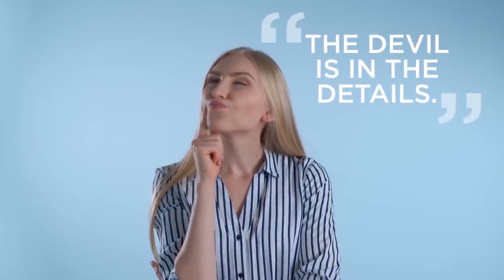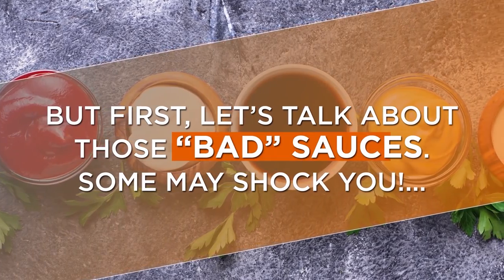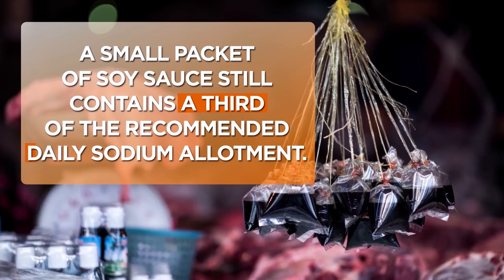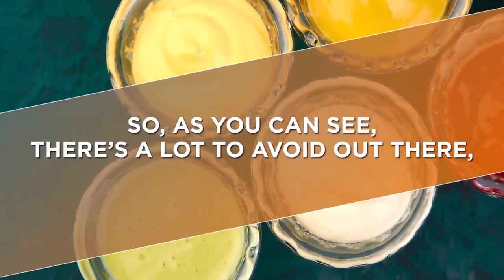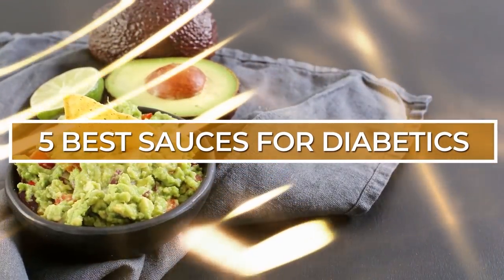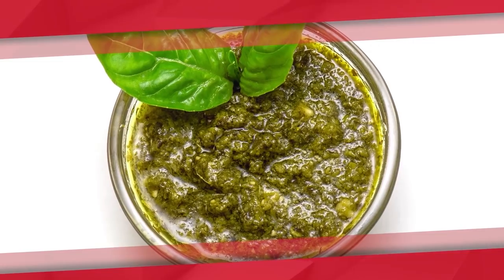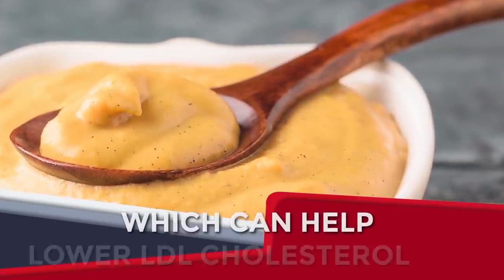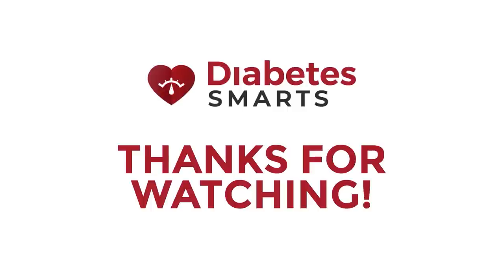5 Worst and Best Sauces For Diabetics (Some May Shock You!)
Which sauces can turn a healthy meal into a calorie overload?
Sauces can make or break a meal, and they can offer positive nutrition or change that healthy salad into a glycemic nightmare.

1) You may think that ketchup, derived from tomatoes, is a healthy choice.  But most brand-name varieties are loaded with added sugar, preservatives, and many contain high fructose corn syrup.

2) Liquid aminos is a soy sauce alternative that's not loaded with sugar or calories, but it has an extremely high sodium content.  This can affect heart health, and so it may not be a great choice for people suffering from diabetes.

3) Soy sauce, like liquid aminos, won't typically impact glucose levels, but it contains even higher concentrations of sodium.  Thus, it can be hazardous to heart health.

4) Store-bought vinaigrettes and balsamic salad dressings sound healthy, but most brand-name versions tend to have large quantities of added sugar.  They may also be treated with unhealthy chemicals, like caramel color and corn syrup.

5) Store-bought creamy salad dressings can also be overloaded with added sugar, corn syrup, preservatives, and can be high in sodium.

6) Avocado sauce can carry over the many health benefits of avocados.  You can easily make creamy avocado sauce at home.

7) Vinegar is low in calories and carbohydrates.  Homemade vinaigrettes are a combination of vinegar and olive oil - both of which can offer antioxidant and glucose-lowering benefits.

8) Pesto sauce is a combination of healthy ingredients -  olive oil, basil, pine nuts, parmesean and garlic.  This sauce is low calorie and low carbohydrate, which supplying a variety of beneficial nutrients.

9) Whole grain mustard is low in carbs and fat, and mustard seeds are loaded with beneficial nutrients.

10) Salsa comes in many unique varieties, and all contain healthy vegetables and fruit juices.  Just try to make it yourself, instead of opting for less-healthy store-bought versions.